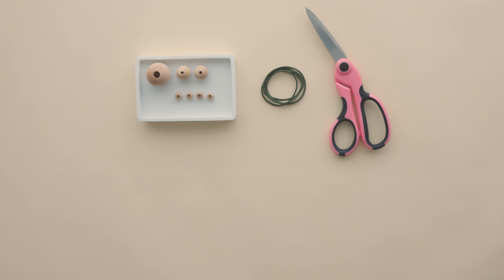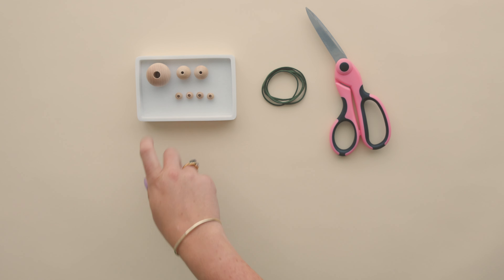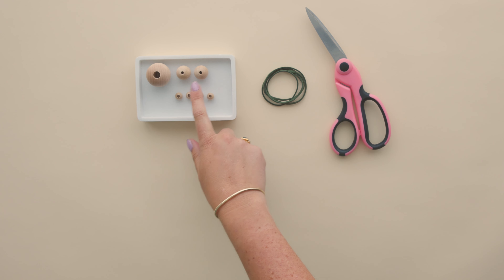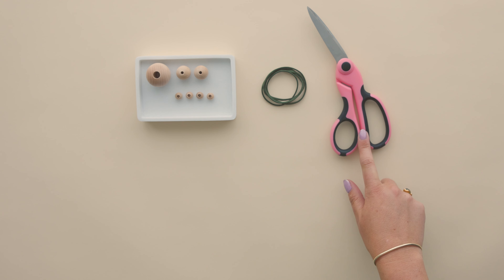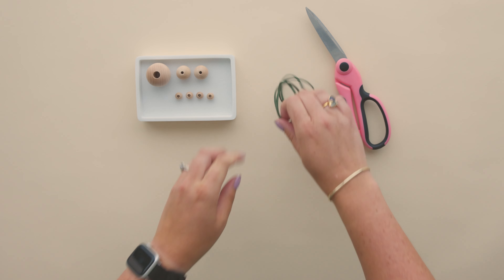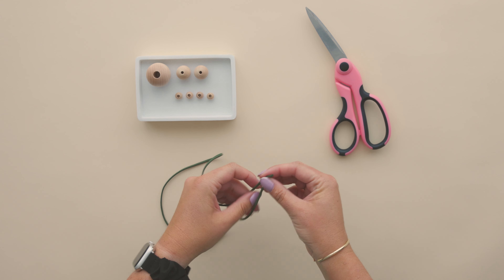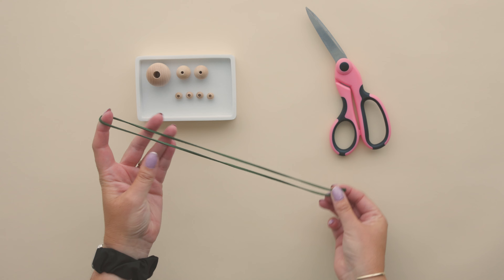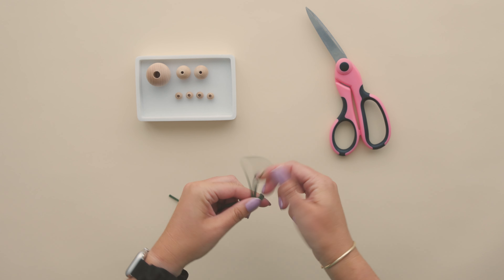Tutorial - DIY Wood Icicle Ornament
Put a modern spin on your DIY Christmas Ornaments with our easy Wood Icicle Ornament! This quick and simple ornament comes together in under 5 minutes with minimal supplies needed! Let those beautiful wood beads sing all on their own!

Love crafting as much as we do? We thought so!

At Cara & Co, we promise you'll find high quality crafting supplies, step-by-step tutorials, and endless inspiration!